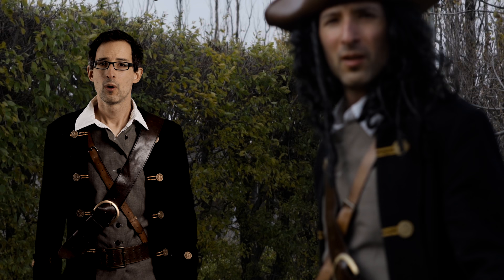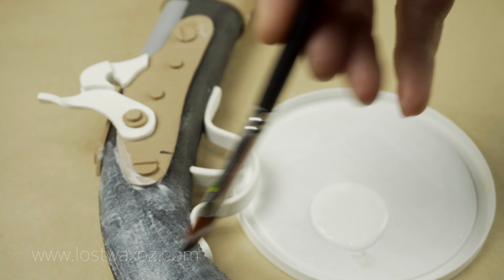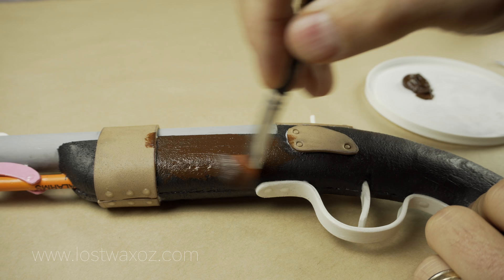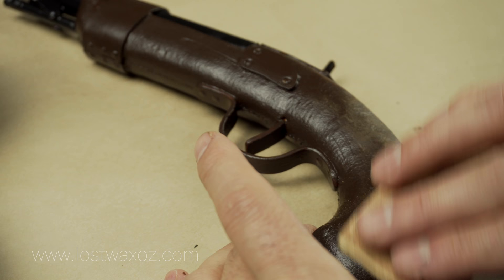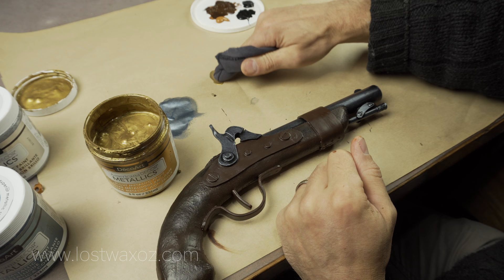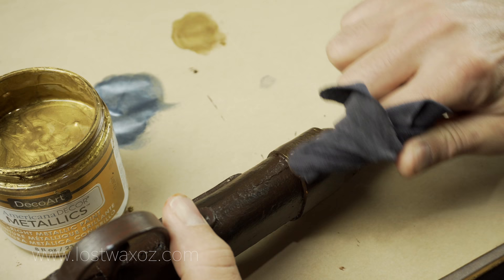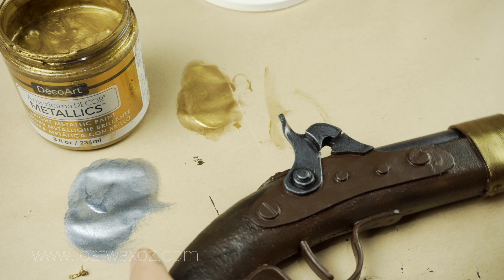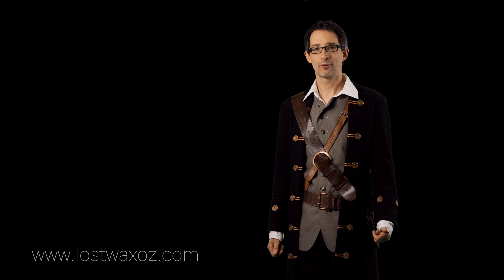How to Make A Pirate Gun From Foam. Part 2- Prop Painting Techniques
This is the second video in the foam flintlock tutorial. If you missed the first one, check it out here➜

In this video I show how I painted the flintlock pistol, giving the stock a woodgrain finish, and applying the metallic paints to the brass and steel parts. I take a little more time than usual so that you can see the painting process in real time rather than having quick cuts, hopefully to give a better feel for the painting technique.

Full disclosure: DecoArt provides me with paints to use in my videos through their Helping Artists program.